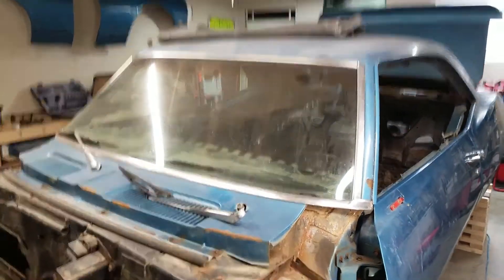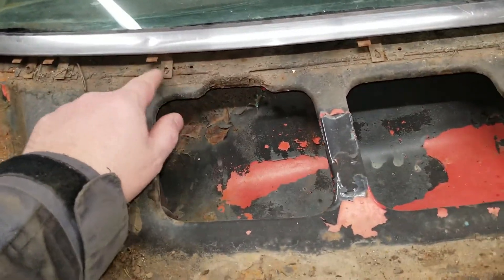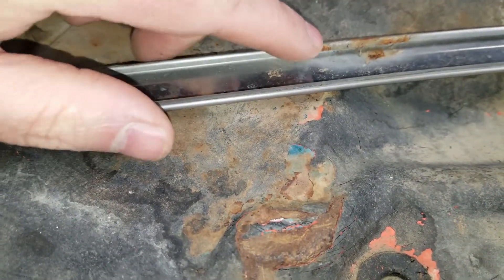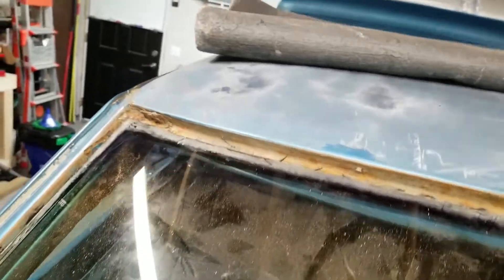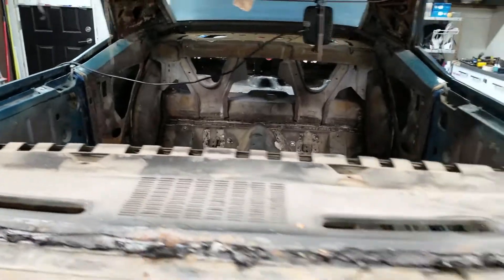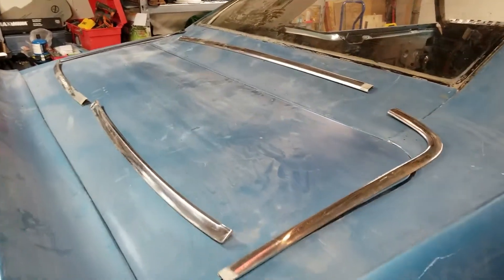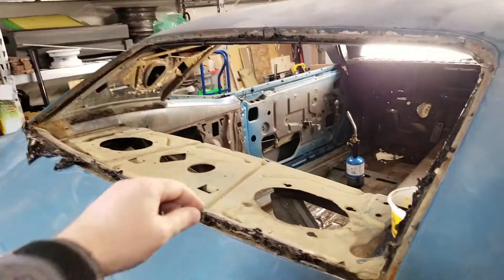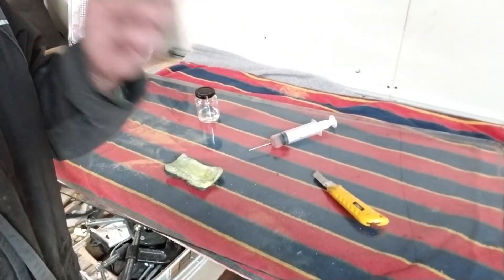1968 Camaro Project #12 Windshield and Back Glass Removal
I battle some urethane adhesive in this one. Gooey stuff. All the glass is out now.